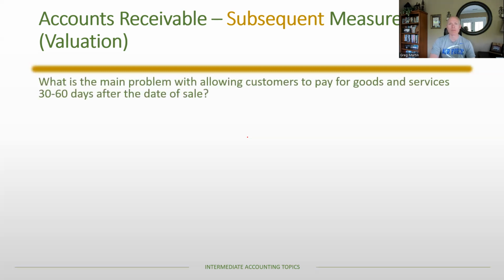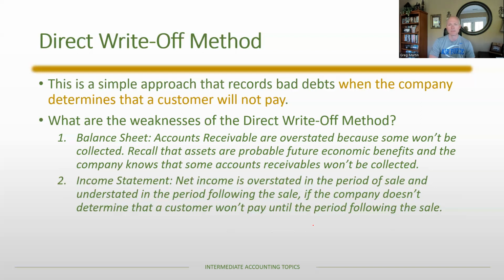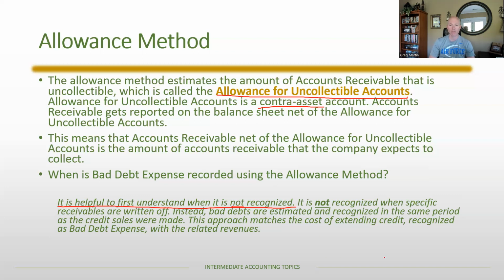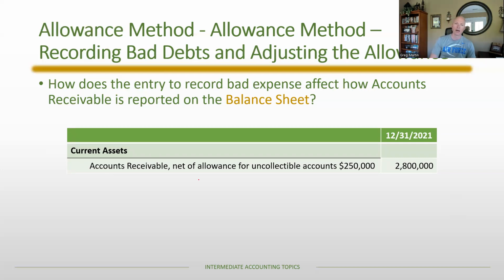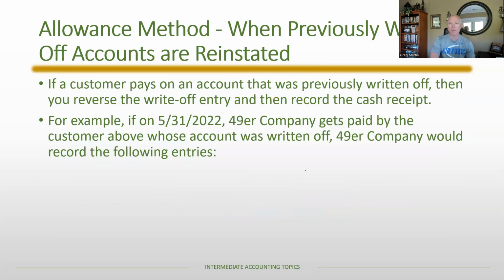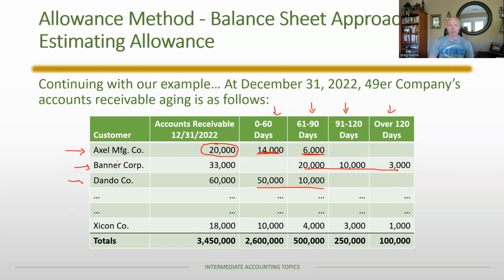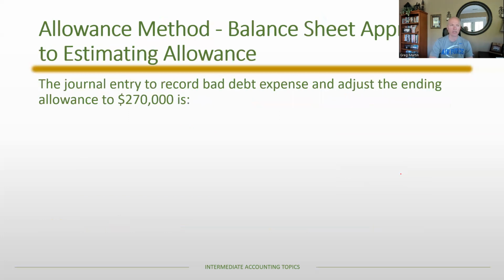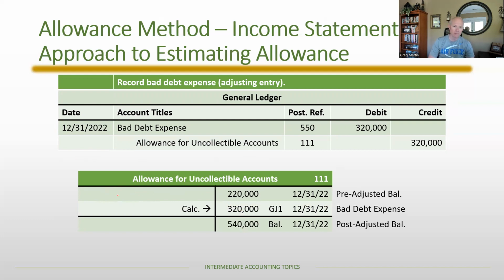Bad Debt Expense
This video walks through the calculation for bad debt expense.